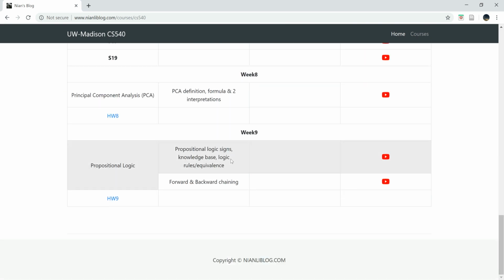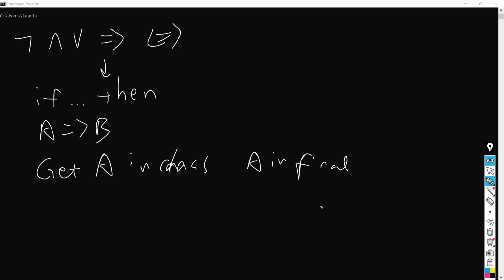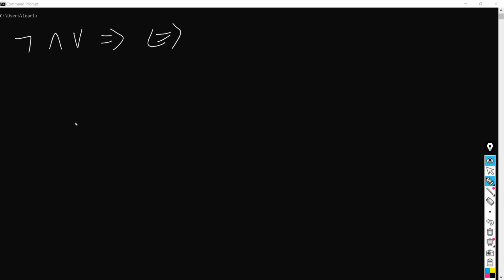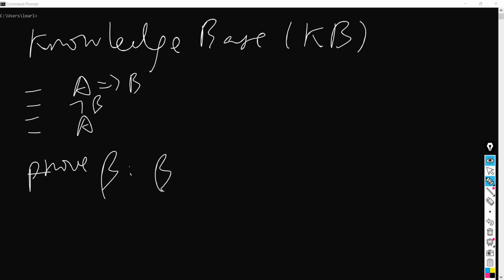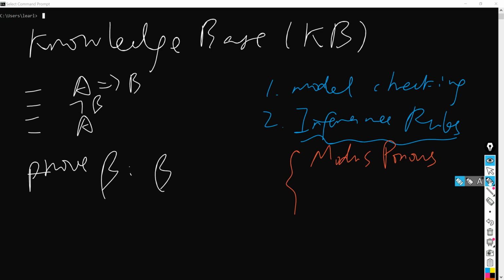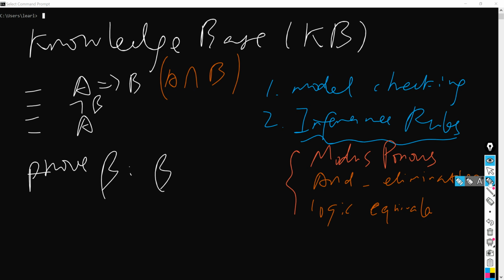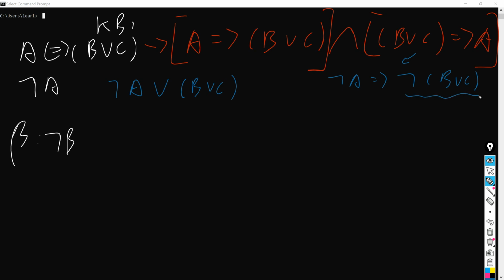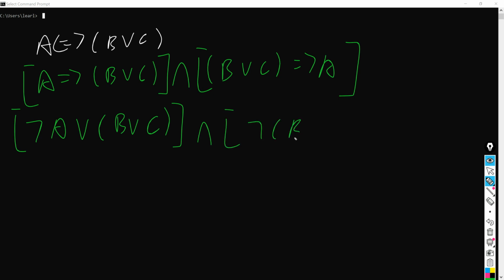CS540 L9: Propositional Logic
Propositional logic signs, knowledge base, logic rules & equivalence